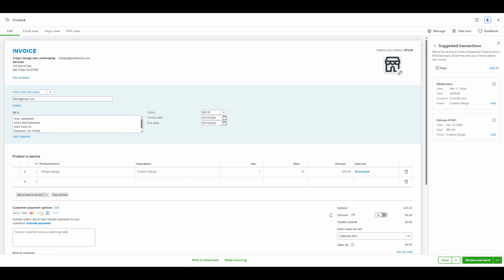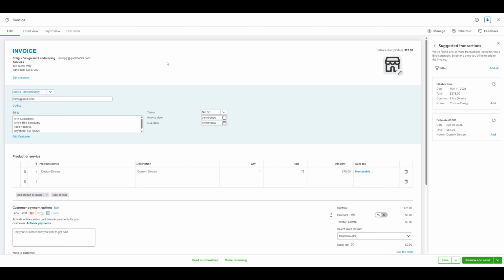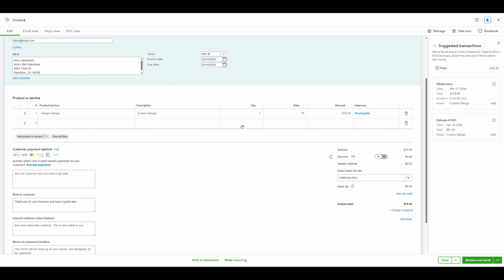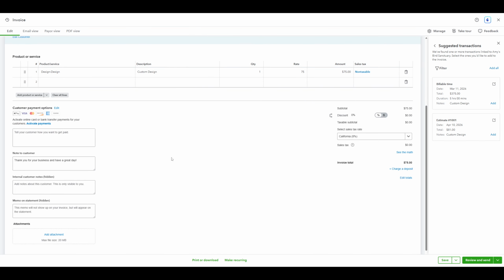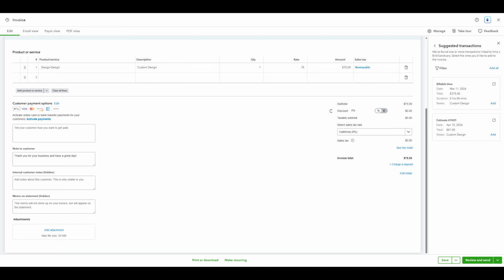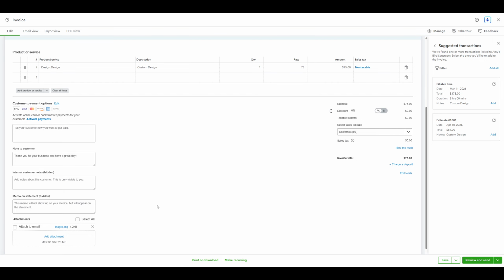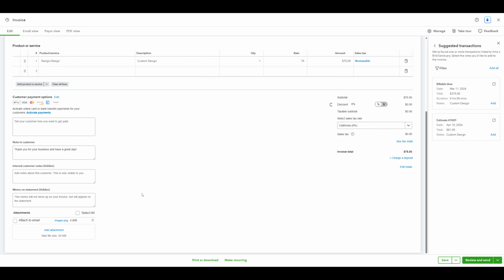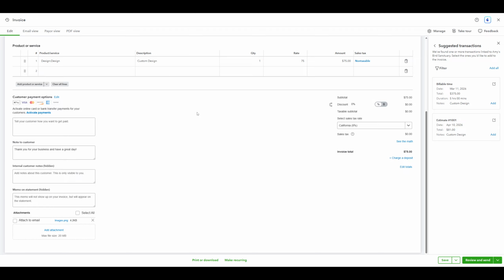How to Upload Receipts to Invoices in QuickBooks Online | QuickBooks Tutorial 2026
Learn how to upload receipts to invoices in QuickBooks Online with this updated 2026 step-by-step beginner tutorial. This guide shows you how to attach receipts and documents to invoices for better record keeping and audit tracking.